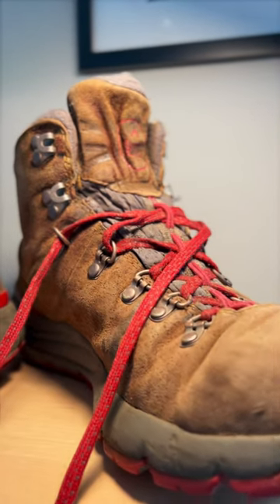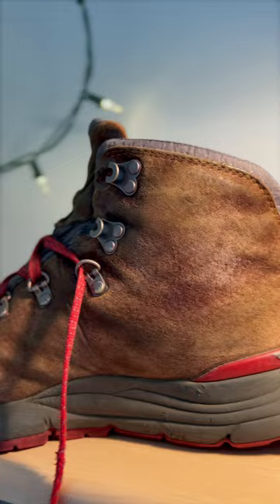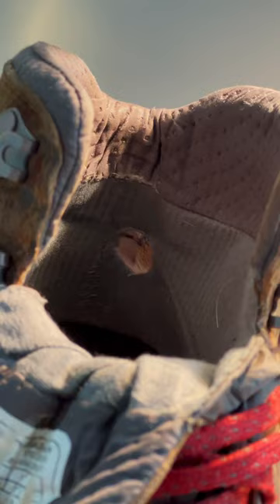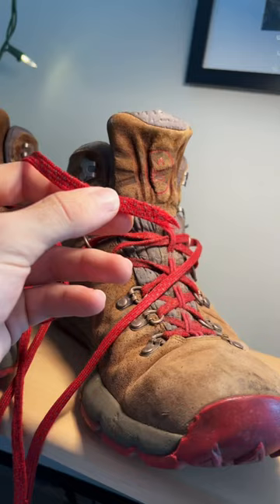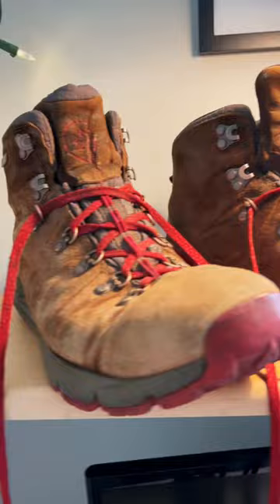Danner Mountain 600 (1000 miles)